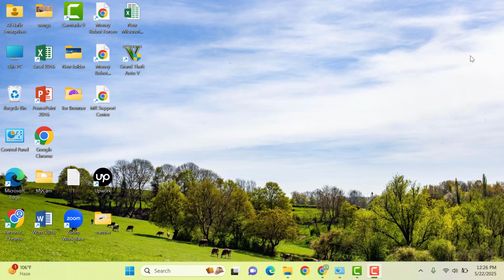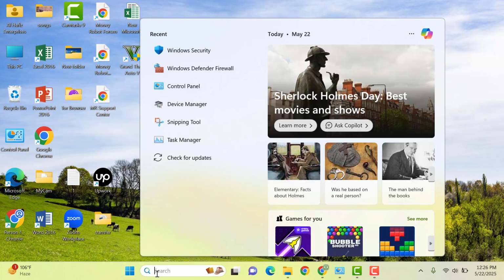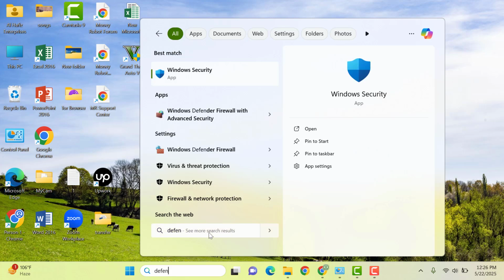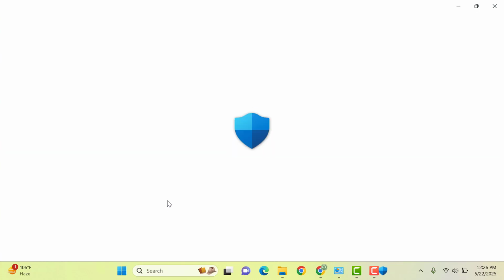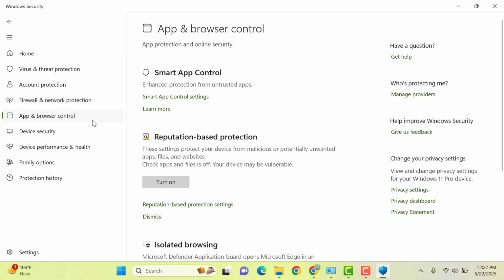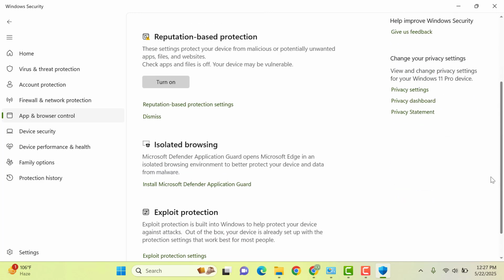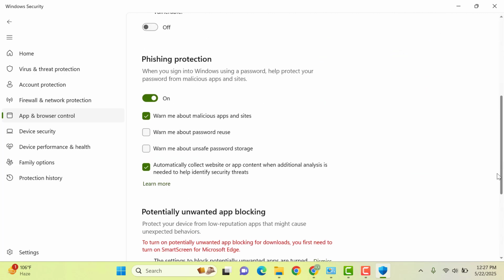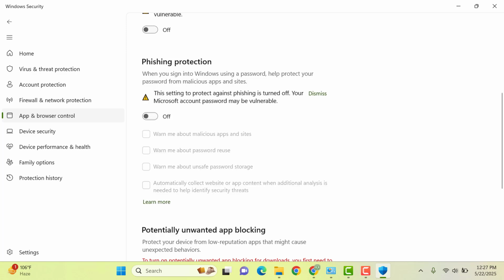Turn off windows defender in microsoft windows 11 in PC or laptop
In this video, I show you how to turn off Windows Defender in Microsoft Windows 11 on your PC or laptop. Whether you're installing third-party antivirus software, testing something specific, or need to temporarily disable it for troubleshooting, this beginner-friendly guide covers every step you need.

In this video, you'll learn:
Why you might need to turn off Windows Defender
How to disable real-time protection temporarily
How to turn off Windows Defender using Group Policy Editor
How to turn off Windows Defender using the Registry
How to check if Windows Defender is disabled
Tips for re-enabling Windows Defender when needed

Perfect for:
Windows 11 users installing third-party antivirus software
Freelancers troubleshooting software conflicts
Business owners managing office computer security
Anyone needing to temporarily disable Windows Defender

Timestamps:
0:00 – Introduction
0:20 – Why turn off Windows Defender
0:40 – Disabling real-time protection
1:20 – Turning off via Group Policy Editor
2:20 – Turning off via Registry
3:20 – Checking if Defender is disabled
4:00 – Final result and recap